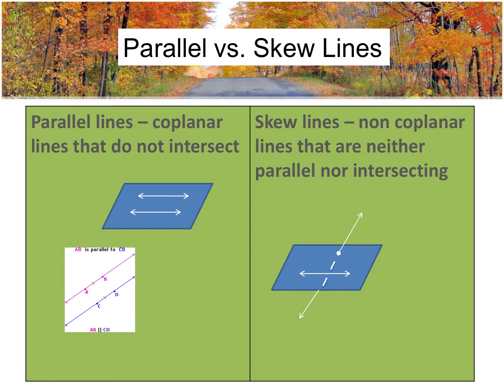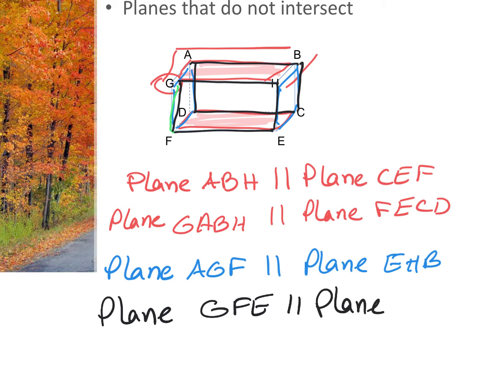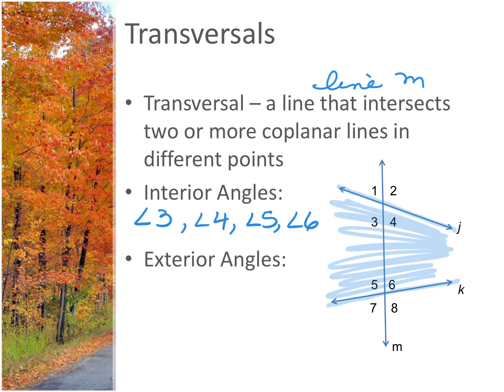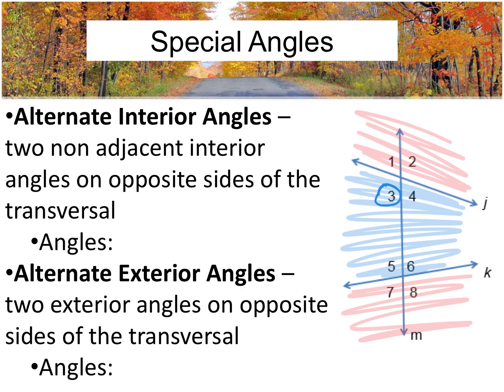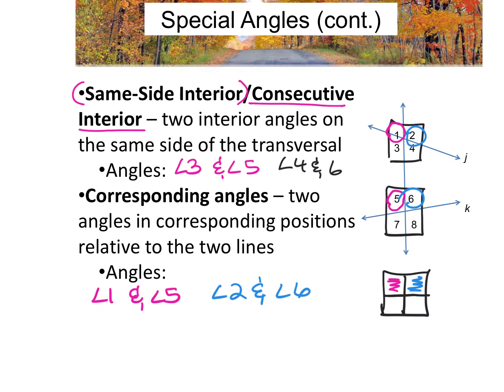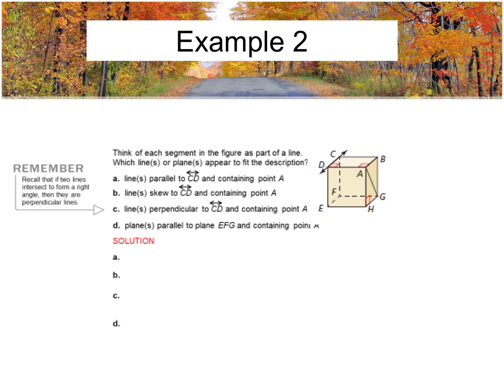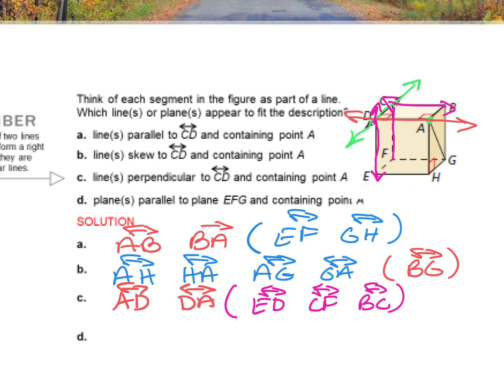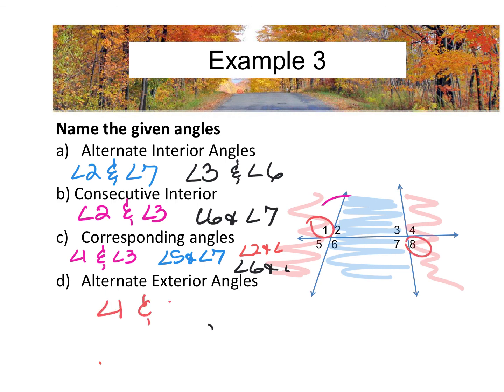9.22.21 3.1 Identify Pairs of Lines and Angles.mp4